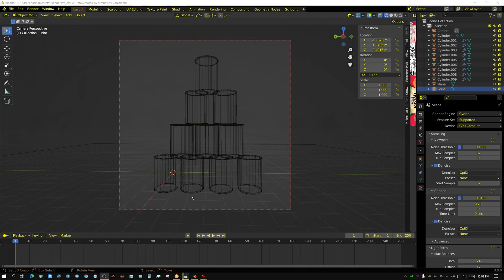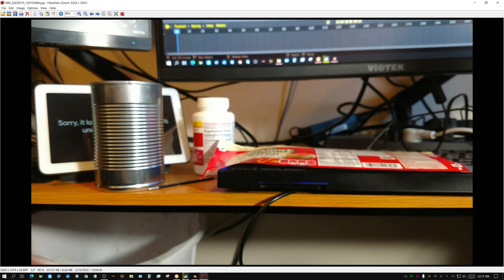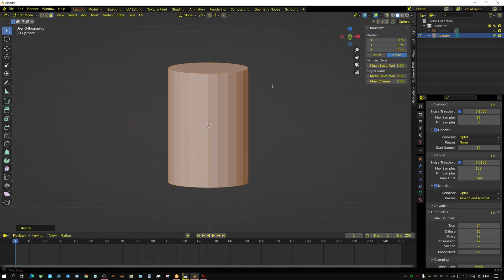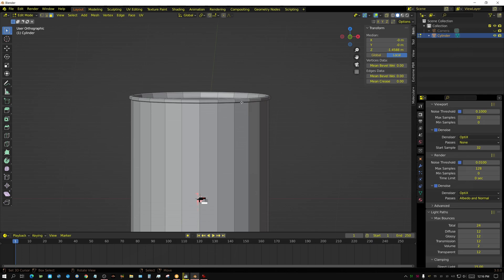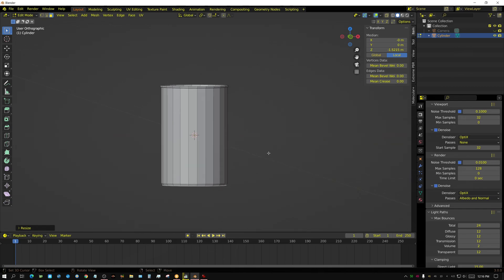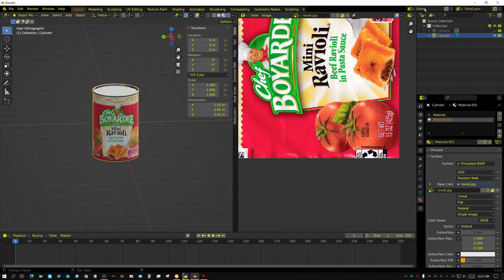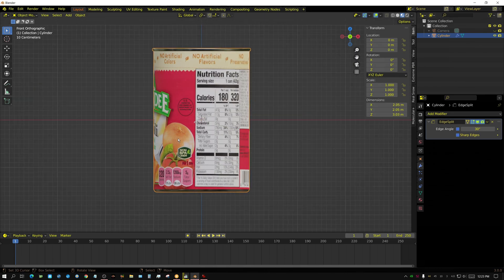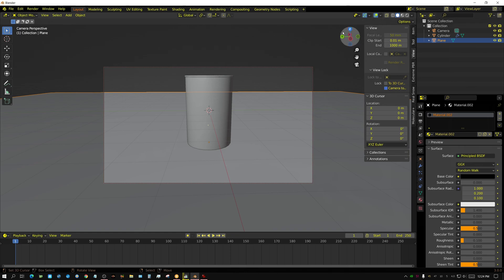Create Textured Food Can In Blender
In this tutorial I show you how to easily create a textured food can in Blender.

My Hardware:
Desktop 1
Motherboard: Asus X570 TUF
CPU: Ryzen 9 3900X
GPU: RTX 3070
RAM: 64GB 3600Mhz G Skill Ripjaws 4 X 16GB
STORAGE: 500GB NVME (Western Digital Black)
                    1TB Samsung Evo NVME
COOLING: Cooler Master Hyper 212

Desktop 2
Motherboard: MSI X470
CPU: Ryzen 5 3600
GPU: 2X Nvidia RTX 2060 Super
RAM: 32GB 2133Mhz G Skill Ripjaws 4 X 8GB
STORAGE: 250GB SSD Western Digital Blue
COOLING: Stock AMD Cooler
POWER SUPPLY: EVGA 500 Bronze